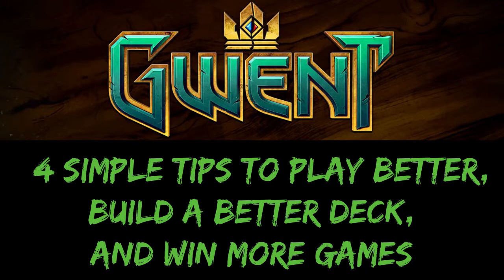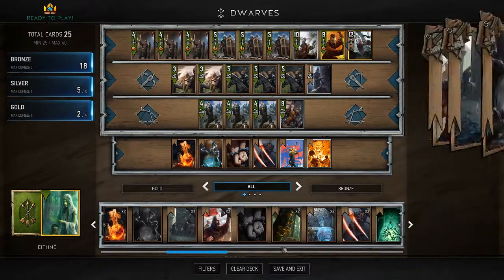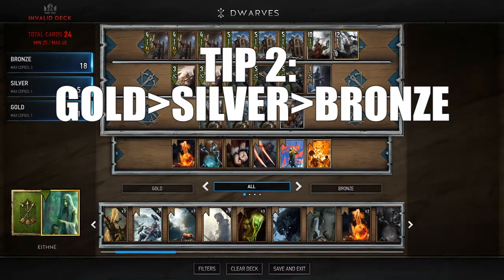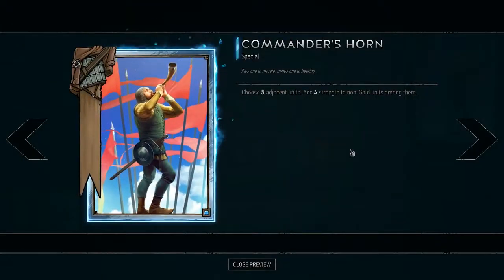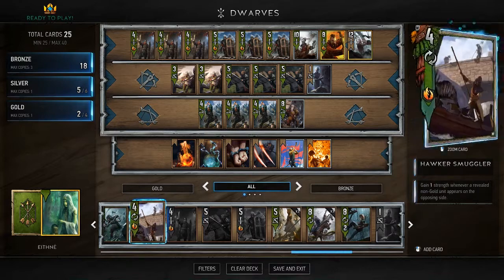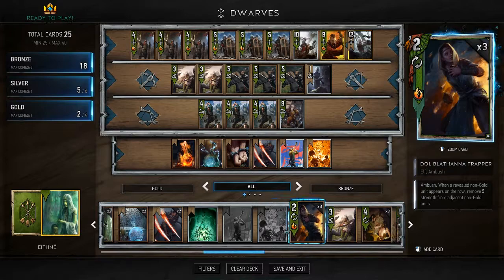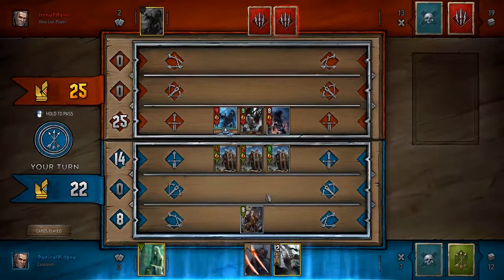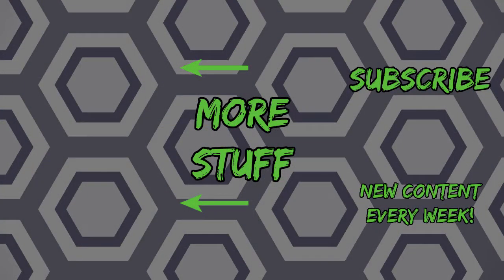4 tips to improve your Gwent game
After sinking some time into Gwent here are some general tips to help you folks win more games!

1. Have a smaller deck. Increase your chances of pulling the cards you need.

2. Gold is better than Silver is better than Bronze. Load your deck up with Gold and Silver cards if you have them.

3. Rule of 8. Gwent is balanced around 8 strength so don't put anything in your deck that you can't reliably have an impact of 8 or higher.

4. Know when to lose. Gwent is three rounds, it is fine to lose one of them if it puts you in a better spot for the other ones. Don't overcommit to losing rounds, or win by more than you need to.